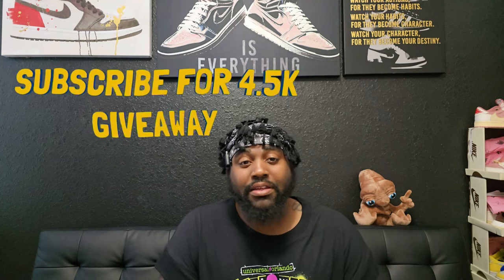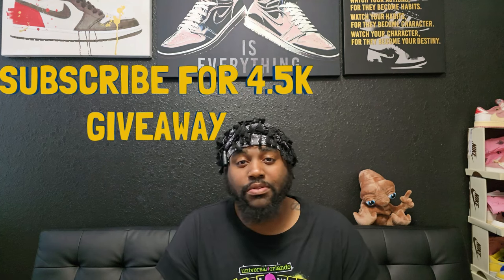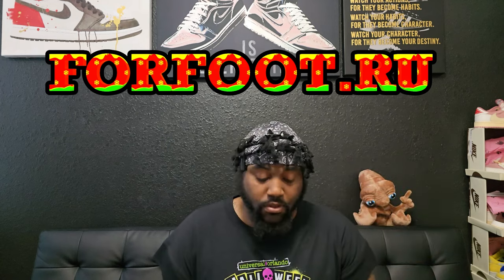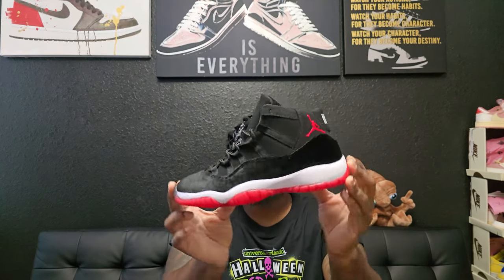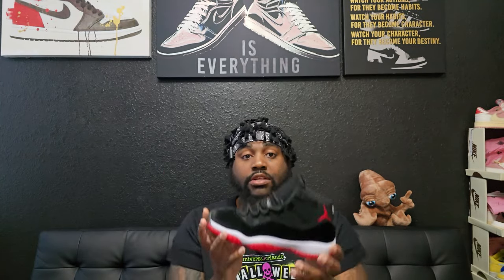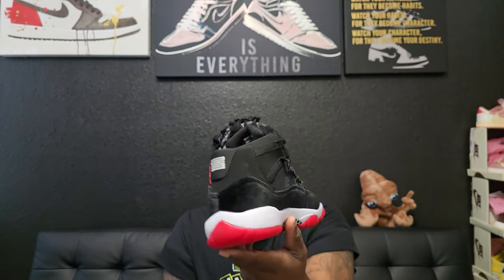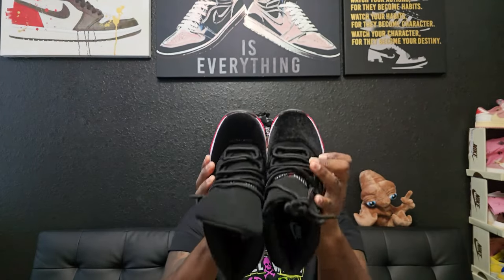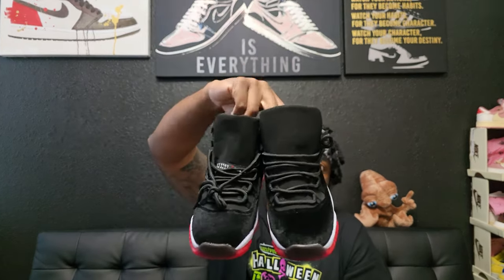Unreleased!! Jordan Velvet Bred 11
code : diy for 10 off